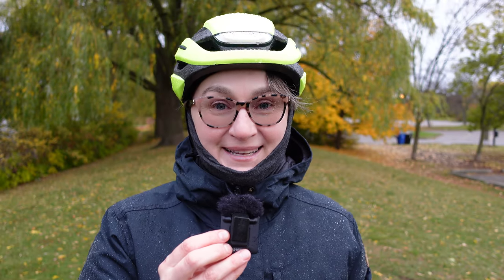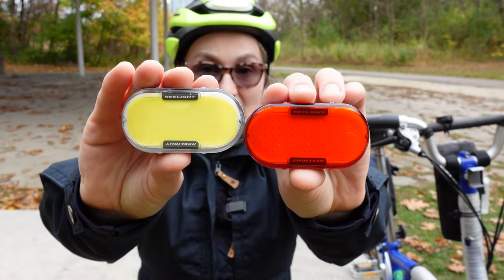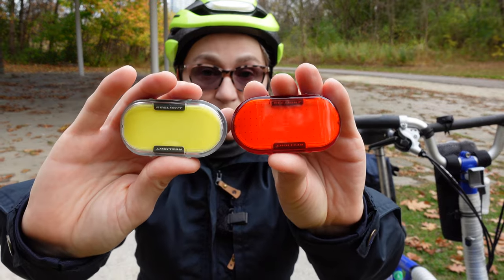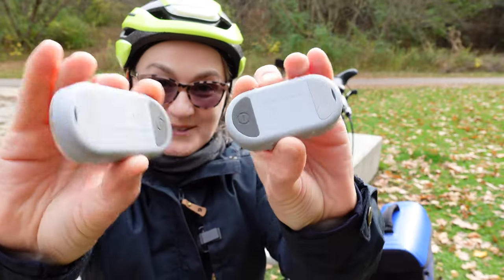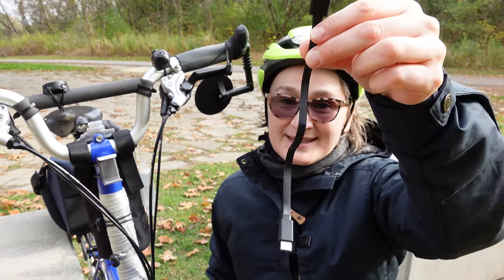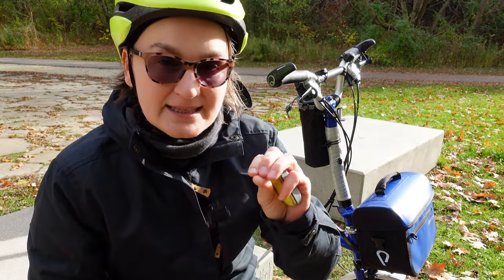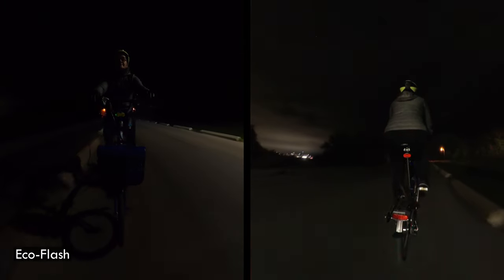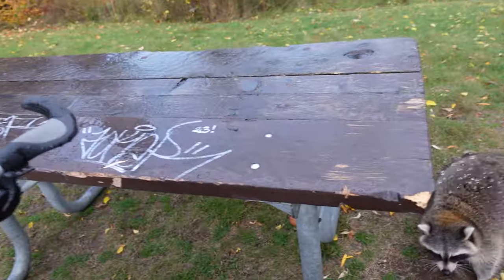Reelight GEM+ Rechargeable Bike Lights ¦ COB LED, Smart Braking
Reelight's new set of lights - GEM+. Designed to improve cyclist visibility. Filled with highly usable features, like smart braking, a magnetic back, and six modes to choose from.

Point and Shoot Camera
MicroSD Card
360 Camera
Action Camera
Wireless Microphone
Lavalier Microphone

If you enjoy my content and would like to get me a cup of coffee, thank you!